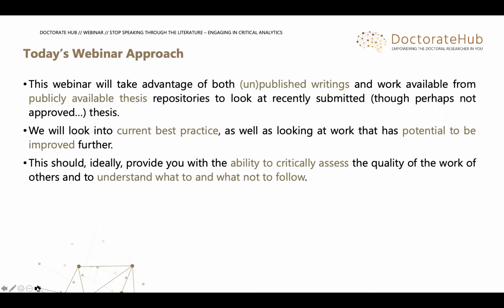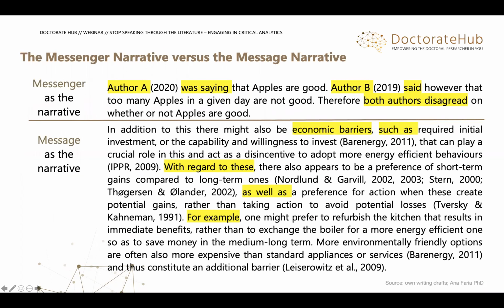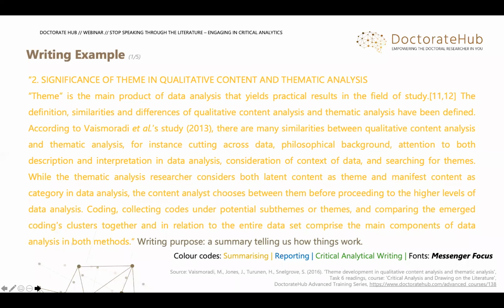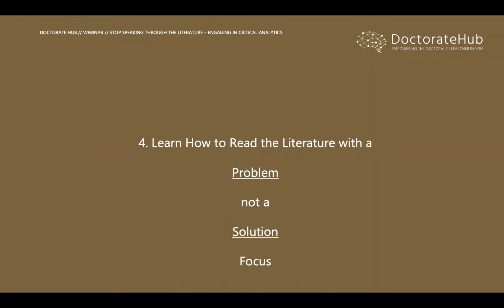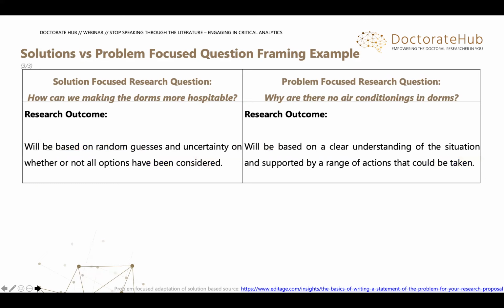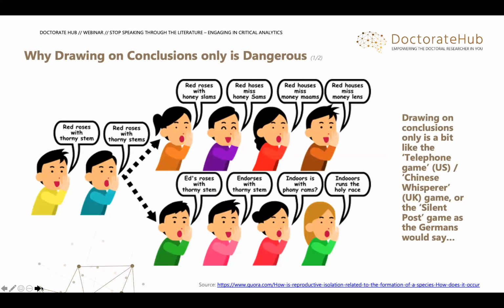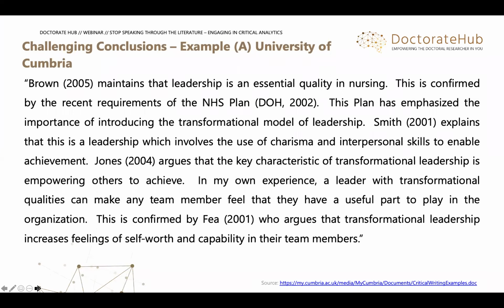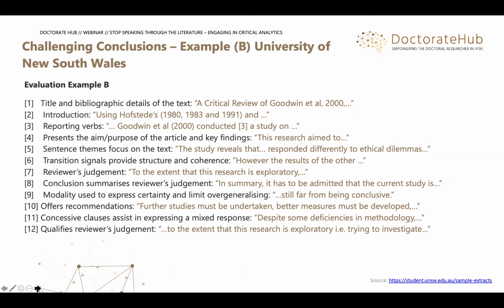DoctorateHub Webinar Stop speaking through the Literature engaging in critical Analytics 20210629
Quite often we see sentences like: “My organization has a high fluctuation rate, and it seems that this is an issue caused by the Leadership style (Brown, 2001)”. Now, it is very unlikely that Brown carried out in 2001 some research at your organization so to find out that in 2019 your organisation will have a fluctuation rate due to some leadership issues… Instead, what this example rather shows is that someone speaks through the literature, instead of engaging with the literature.

In this webinar we therefore will look at the difference in between speaking through the literature and engaging with the literature in critical analytics.